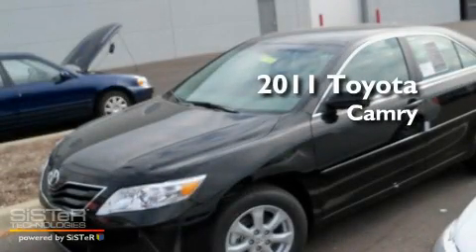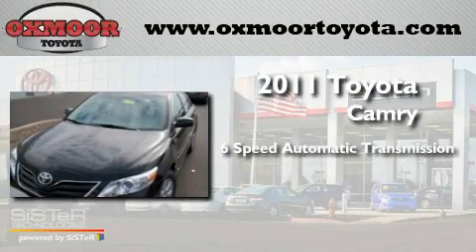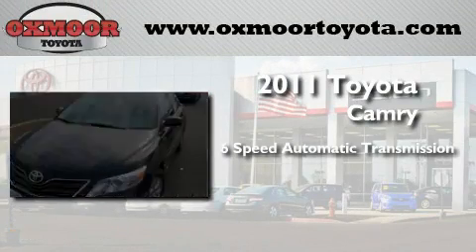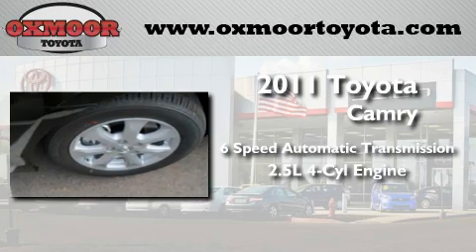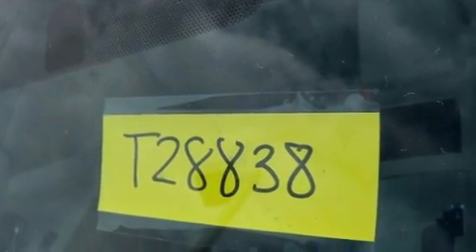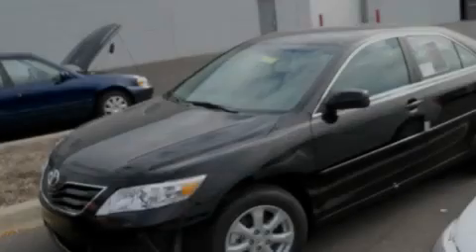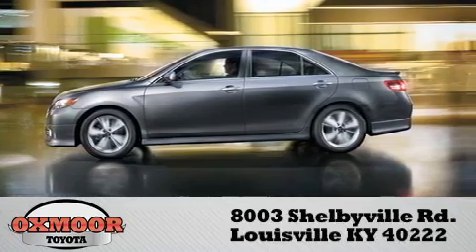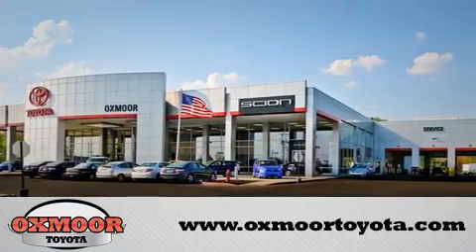2011 Toyota Camry Louisville KY 40222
Year : 2011
 Make : Toyota
 Model : Camry
 Engine : Gas I4 2.5L/152
 Trans . : Automatic
 Exterior : Black
 Miles : 2

 Stock : T28838